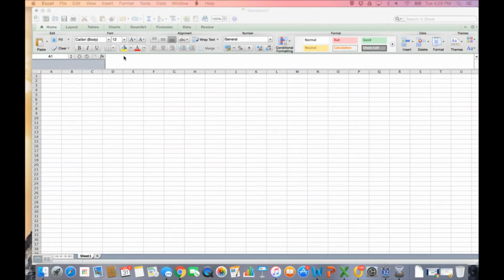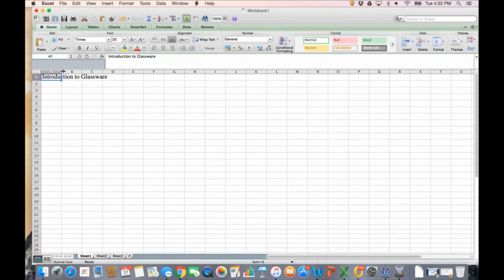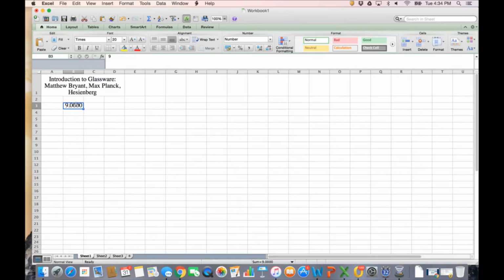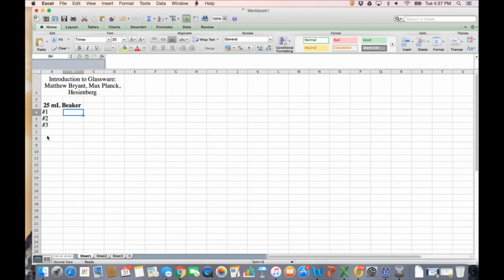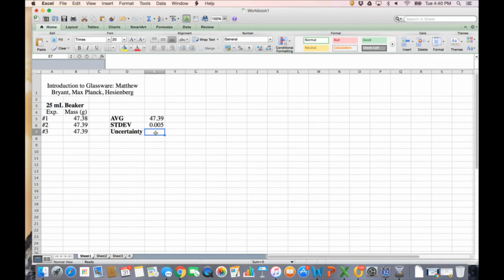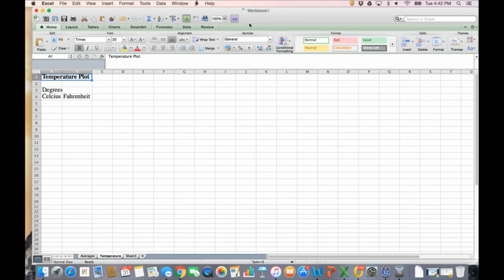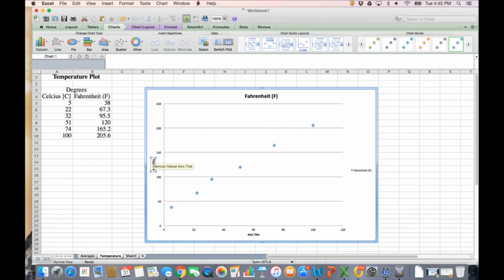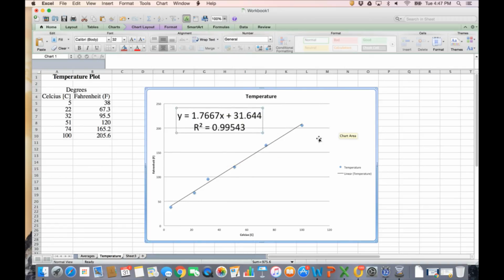CHEM 1405 - Introduction to Excel (Glassware Lab)